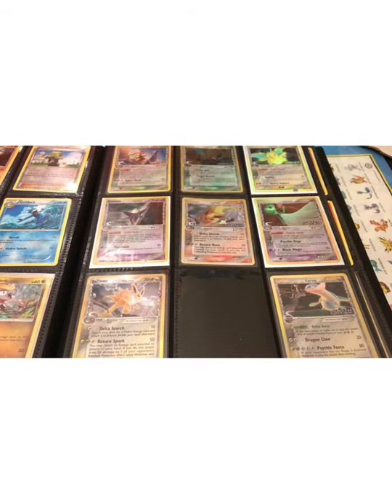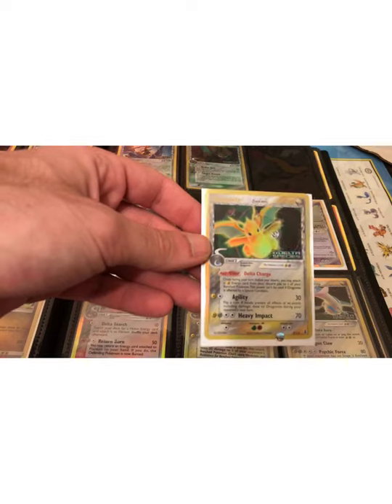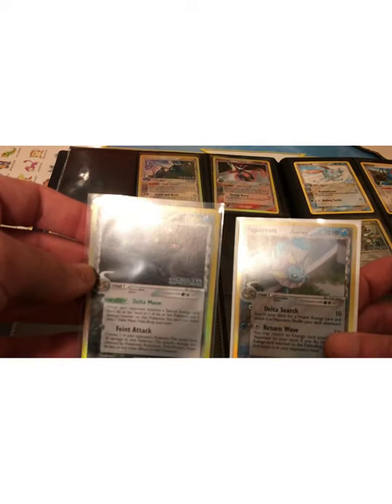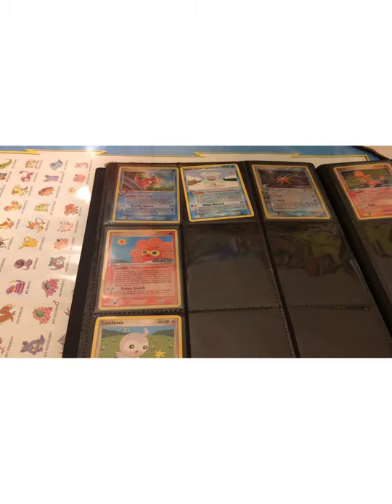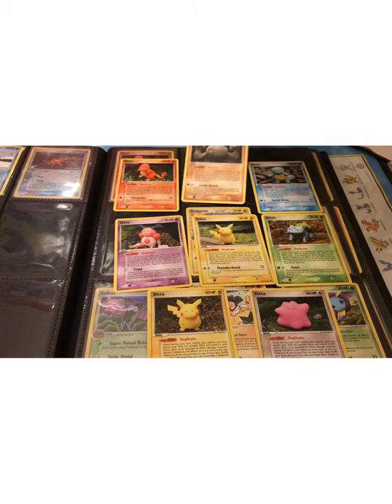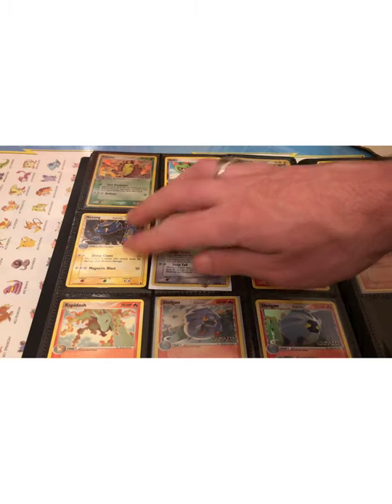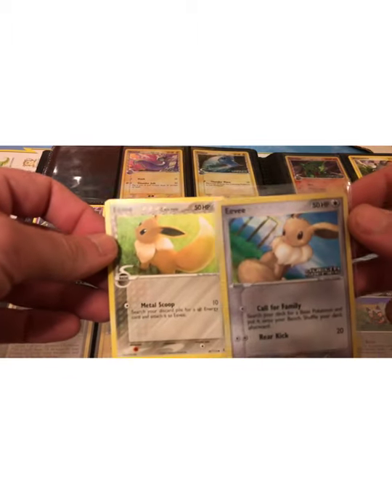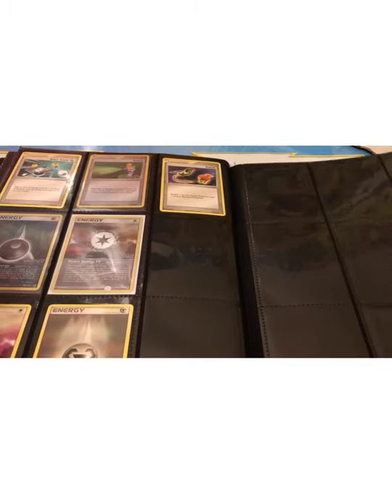Binder opening #5 - EX Delta Species - Curation - Analysis - Consultation - Eeveelutions! Ditto!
My name is Justin and I have been a collector and investor in Pokemon since 1999. I decided to quit my job and leave my apartment to travel the U.S. in search of Pokémon cards to make them individually available to collectors like you on my eBay store!

This channel is for people who simply appreciate seeing a diverse array of Pokémon cards, for collectors who want to add depth and understanding to their collections and for investors to provide insight and market analysis into cards.

Here I showcase the 5th binder on my channel which I recently purchased as an investment. I go through some notable cards and mention the current market value of them. Check out my eBay store to purchase the cards in my videos at

I have 100% positive feedback and will continue to provide excellence service to my customers!

Feel free to support this channel if you find the content informative or insightful and to help me out as I travel the US in search of Pokémon cards to show off on this channel!